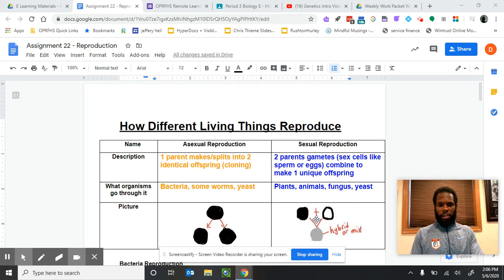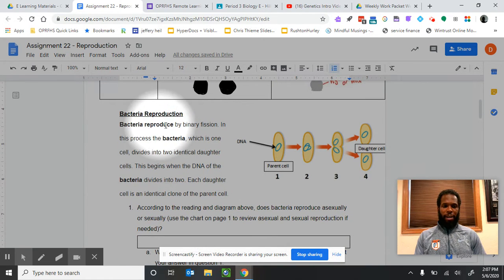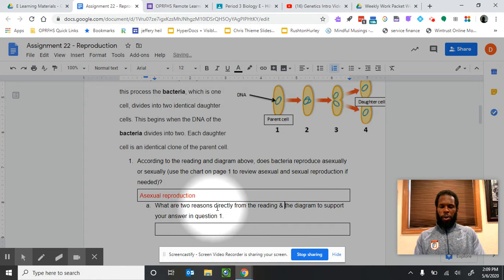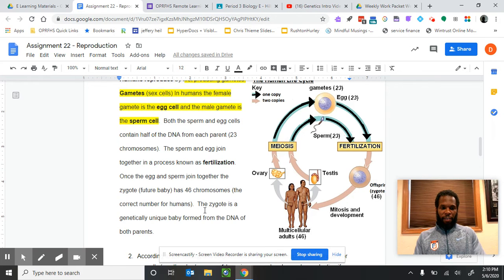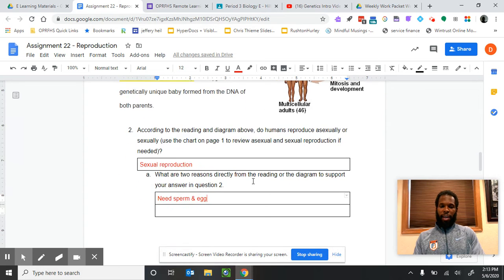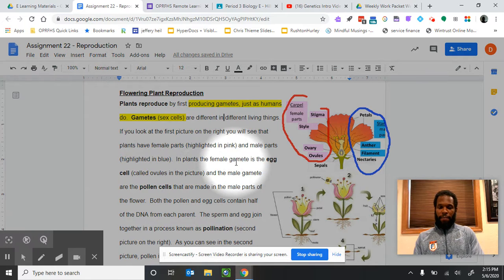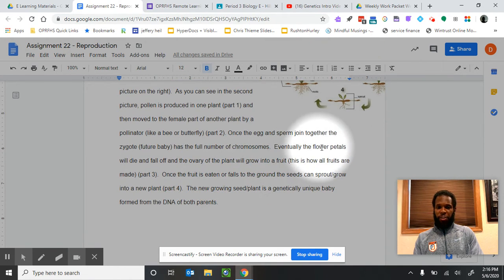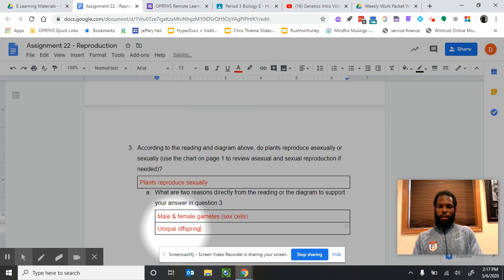Assignment 22 - Reproduction